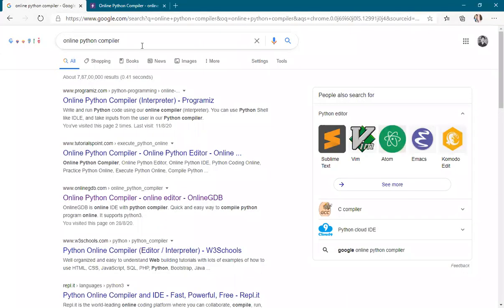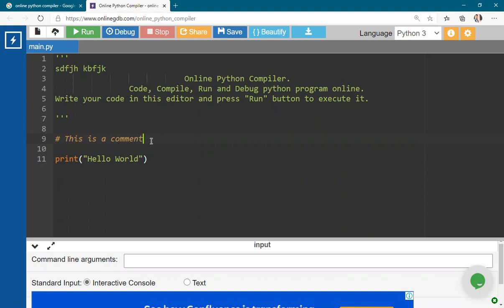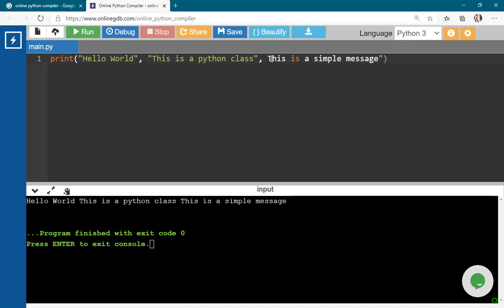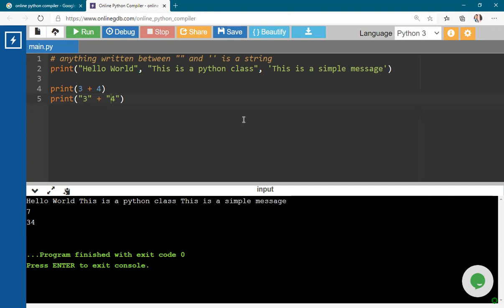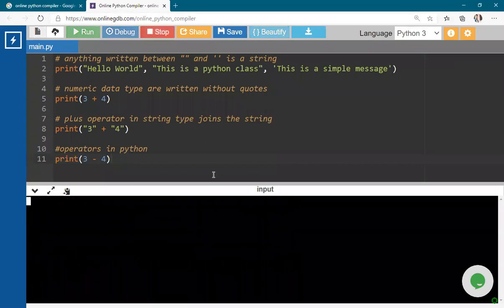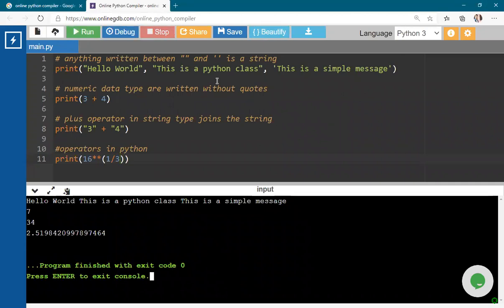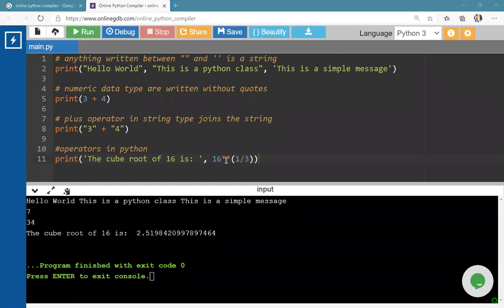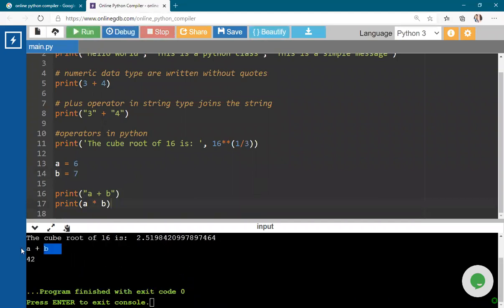Python Programming - 02 Output, Strings and Numbers - Sciotek Institute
the print() statement is used in Python for output of data. The two different type of data that we studied were Strings and numbers. We studied the basic mathematical operators, their impact on numbers and string and had a glimpse into variables.